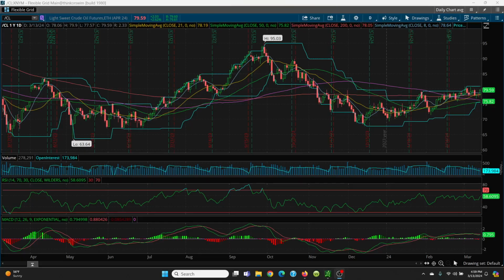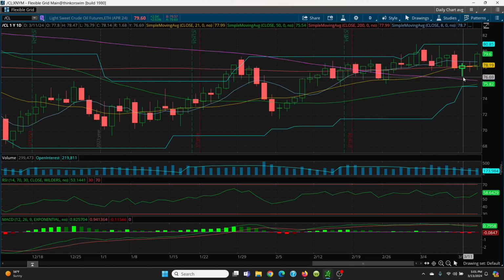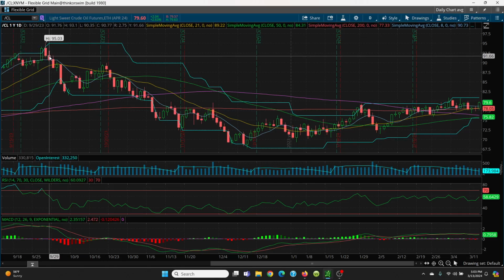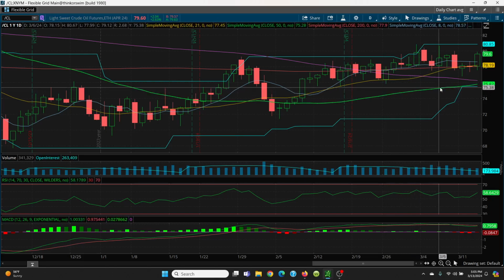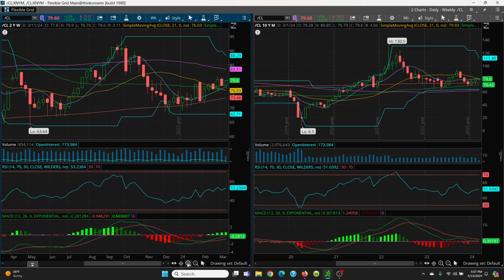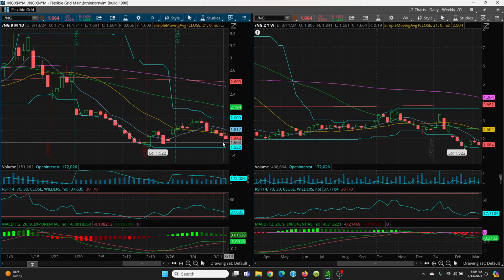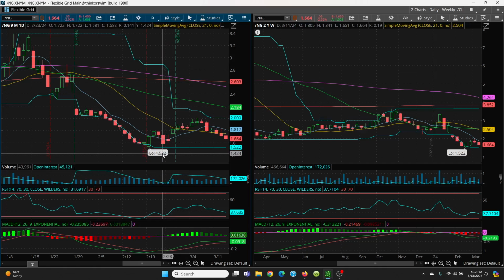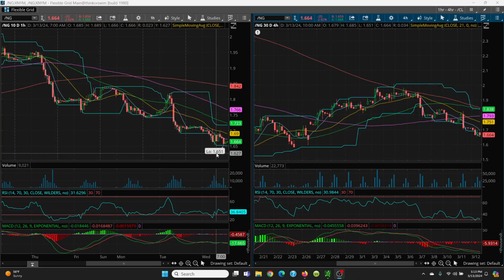2024 03 13 Crude Oil - Natural Gas - Technical Analysis